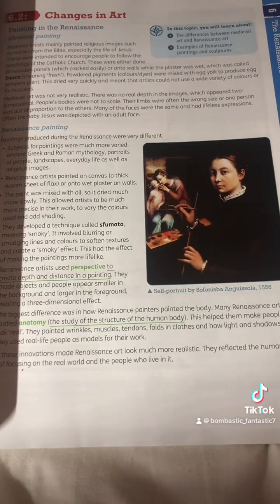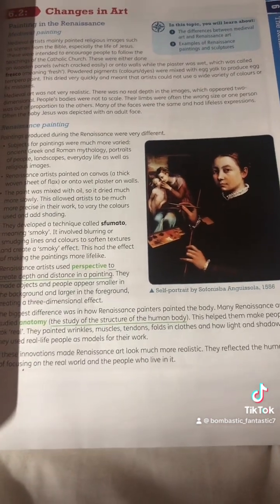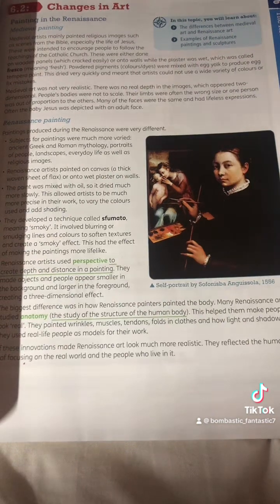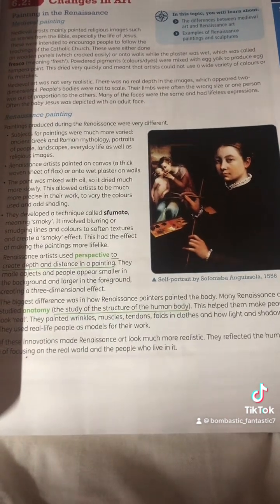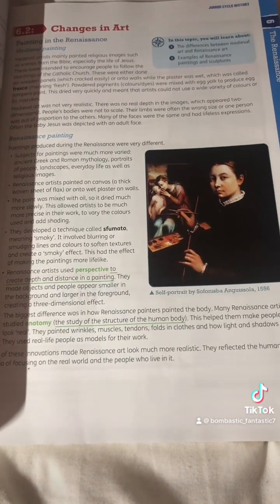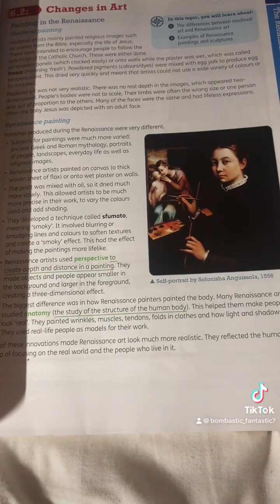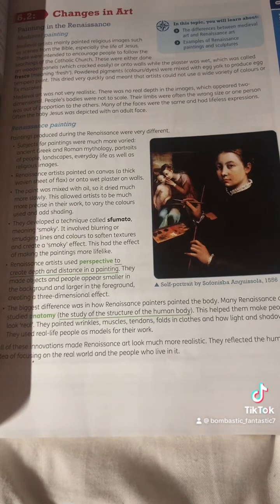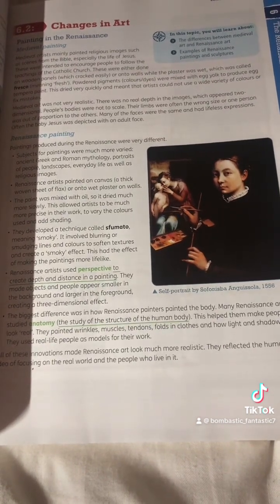History book artefact: Renaissance part 4